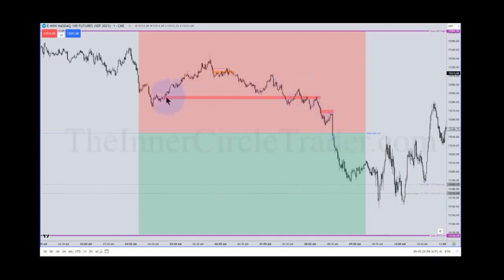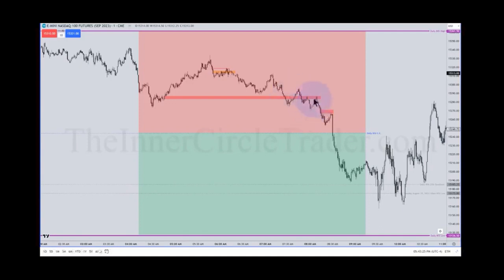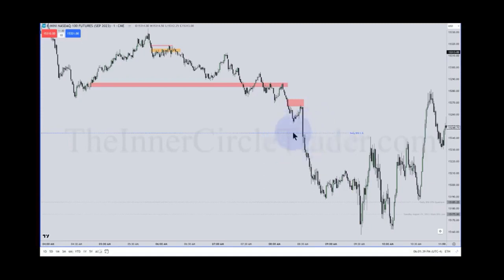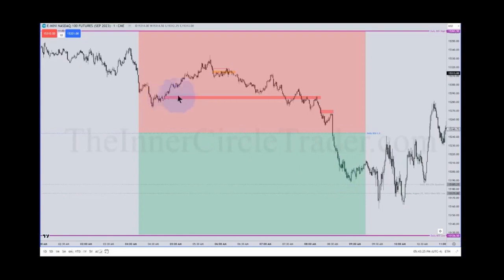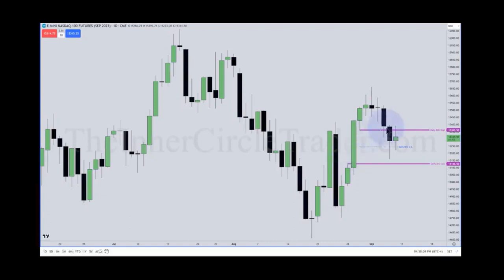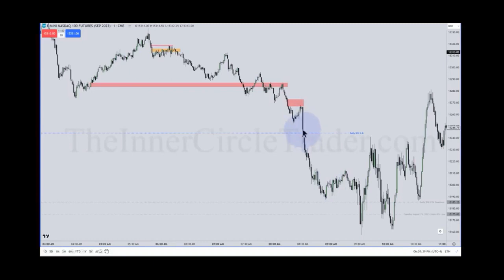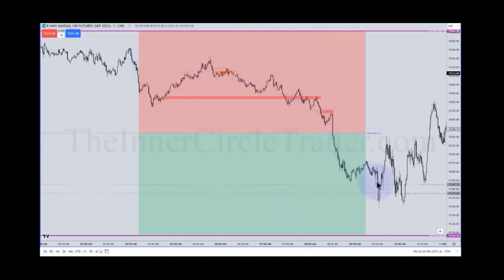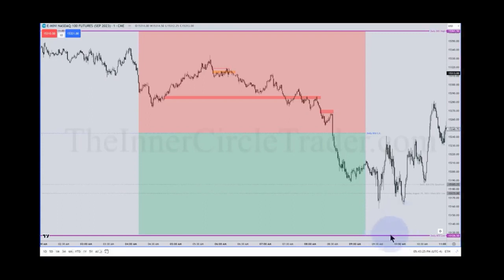ICT INDUCEMENT MODEL